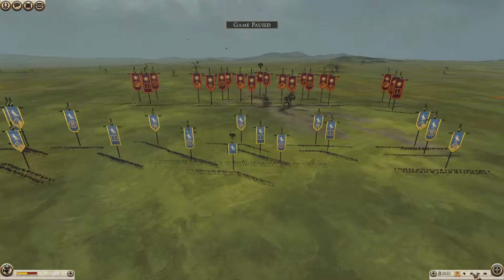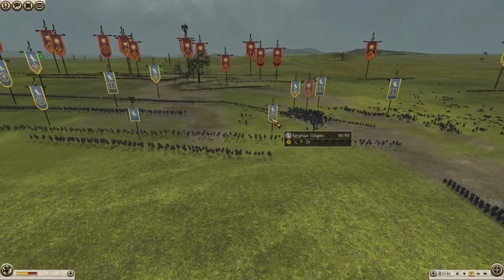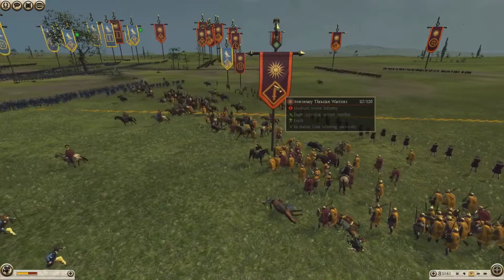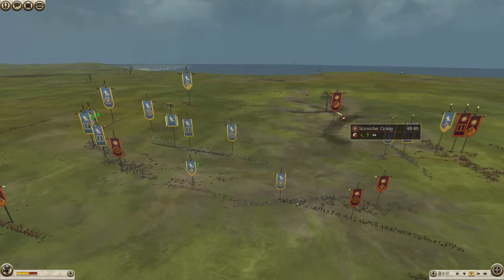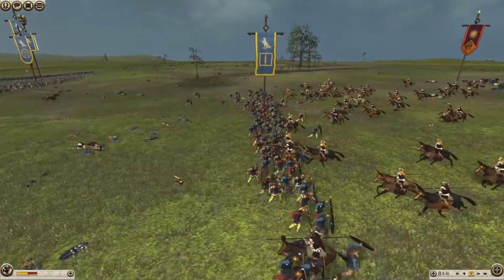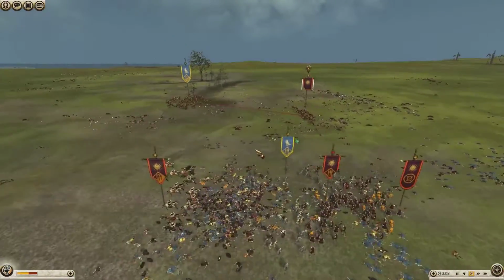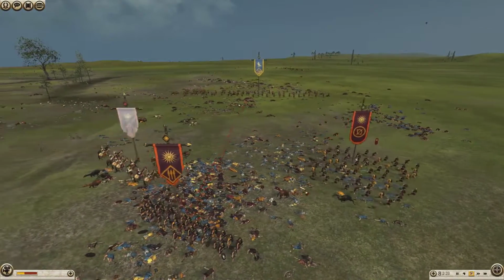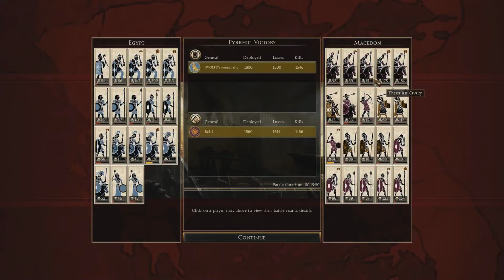Total War Rome 2- The Most Epic 1v1 Battle.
In this battle (Yawningfirefly) brings a nice Egypt army to face (Bobi) and his battle hardened Macedon troops.